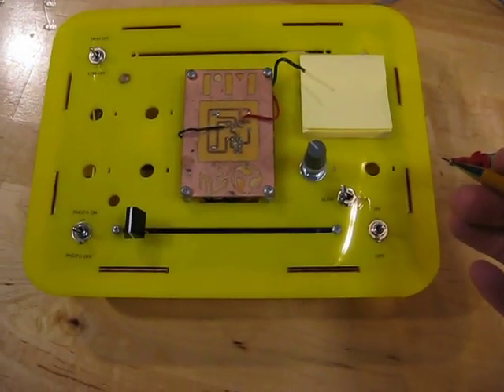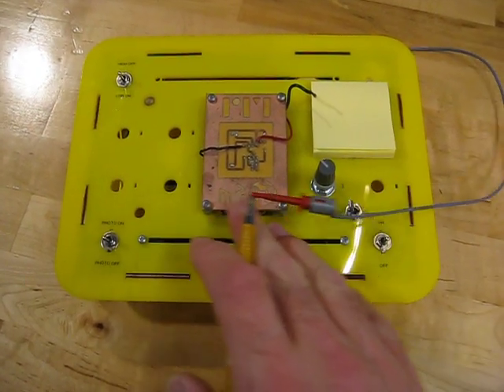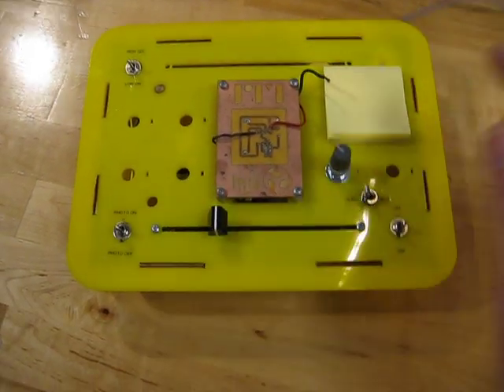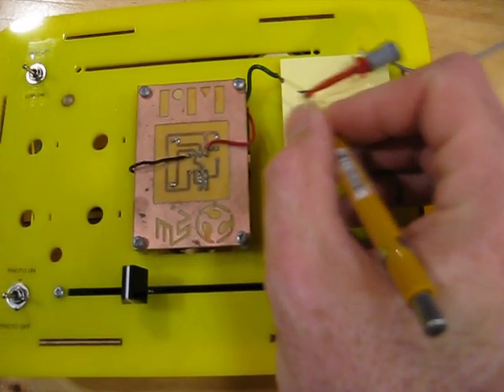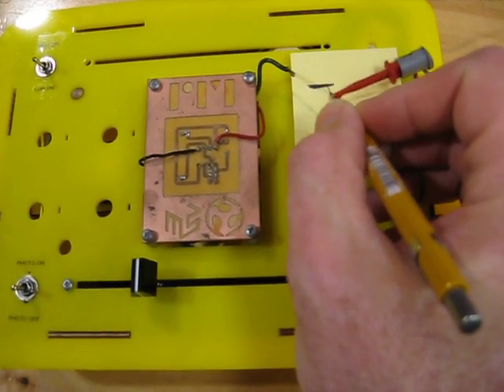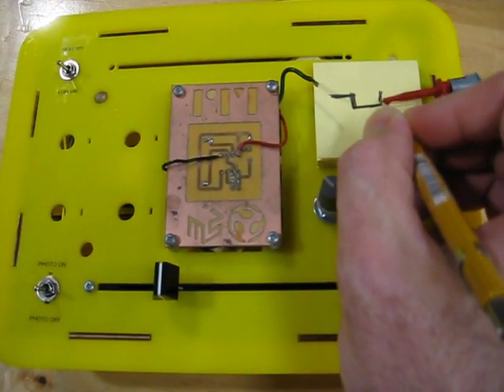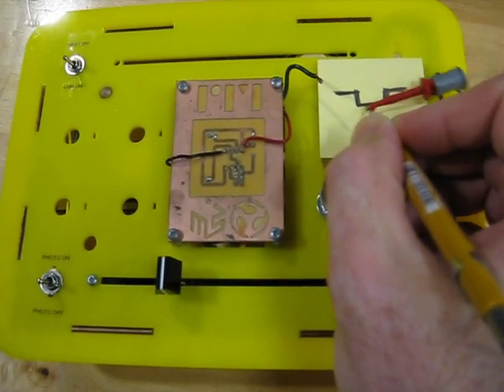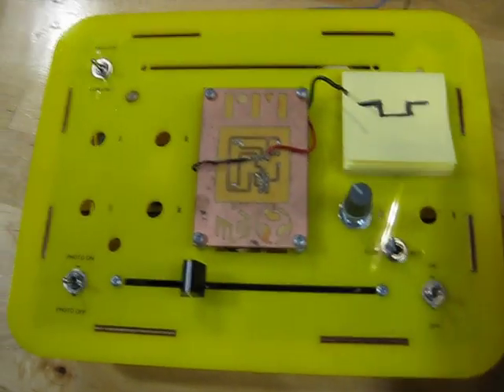03 Draw a resistor